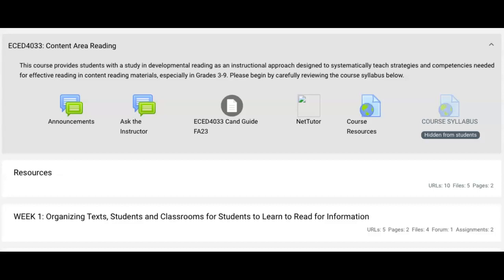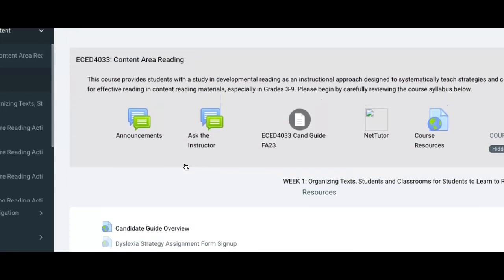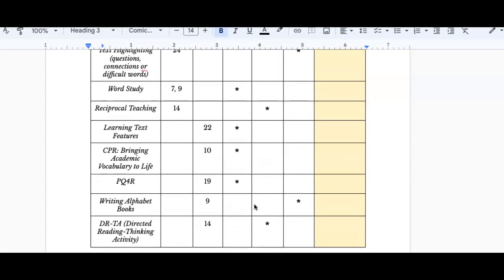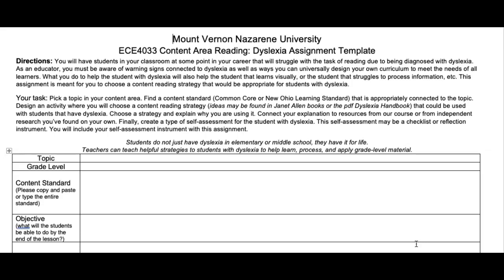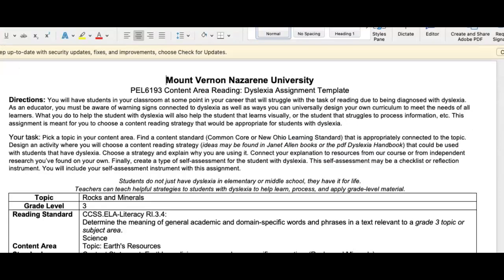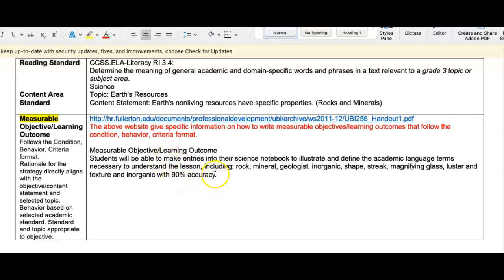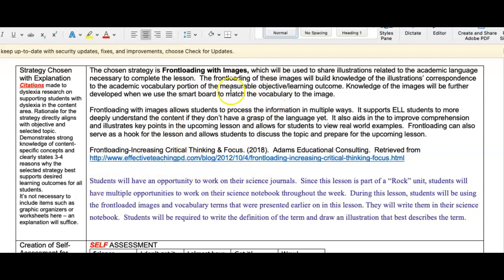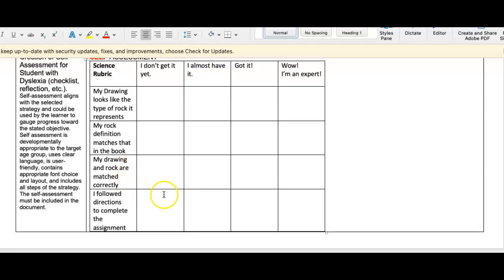4033 Week 7 Instructor Video A23